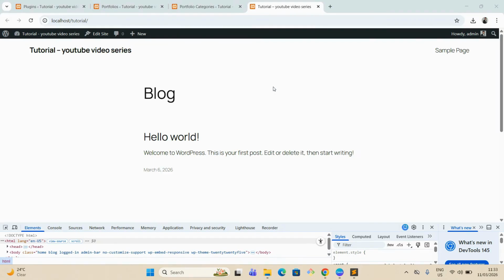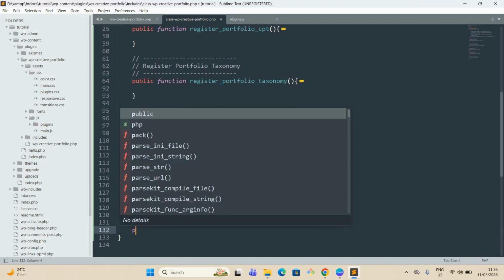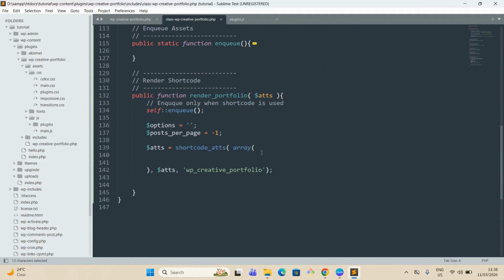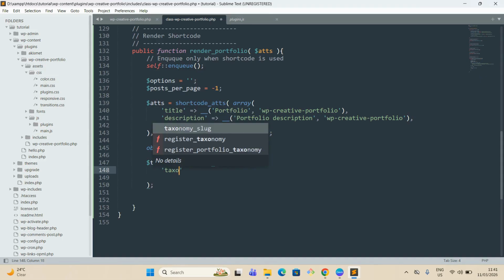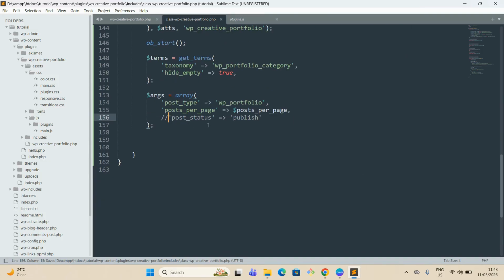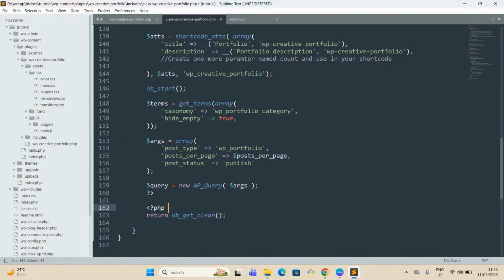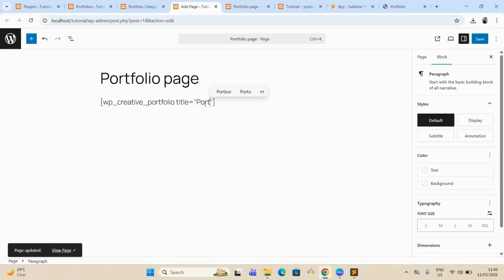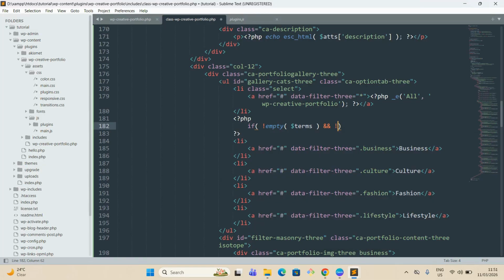How to Create a WordPress Shortcode in a Plugin (add_shortcode Tutorial)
Learn how to **create a custom WordPress shortcode inside a plugin** using the `add_shortcode()` function. In this step-by-step tutorial, you'll understand how WordPress shortcodes work and how you can use them to display dynamic content anywhere on your website.

Shortcodes are widely used in WordPress plugins to output things like forms, galleries, custom layouts, or dynamic data with a simple shortcode such as `[my_shortcode]`.

In this tutorial you will learn:
• What WordPress shortcodes are and how they work
• How to create a custom shortcode using `add_shortcode()`
• How to return dynamic content from a shortcode
• Best practices for shortcode development in plugins
• How to use your shortcode anywhere in WordPress posts or pages

This tutorial is part of a **complete WordPress Plugin Development course**, where we build real plugins step-by-step and learn practical WordPress development concepts.

If you're learning **WordPress plugin development**, this series will help you understand how to extend WordPress using core APIs and best practices.